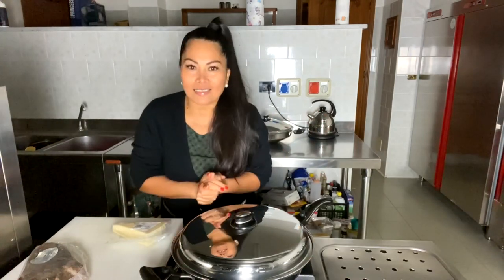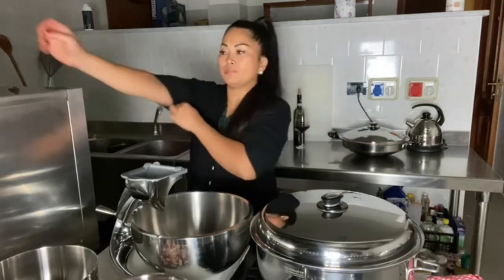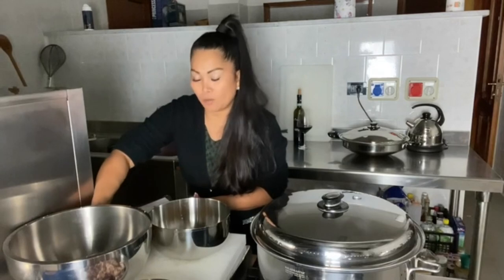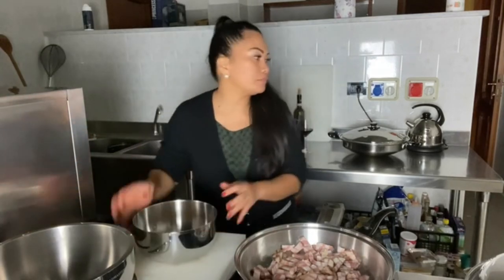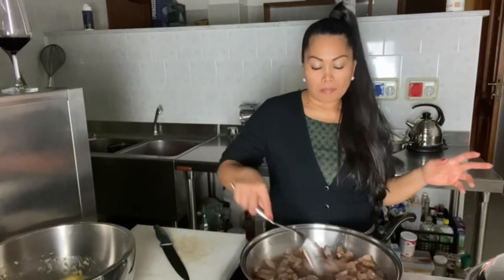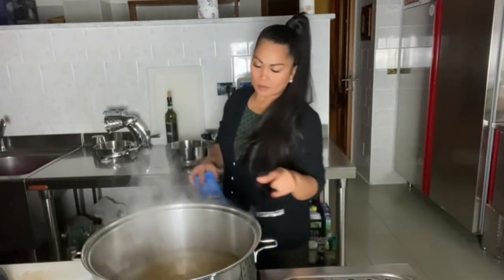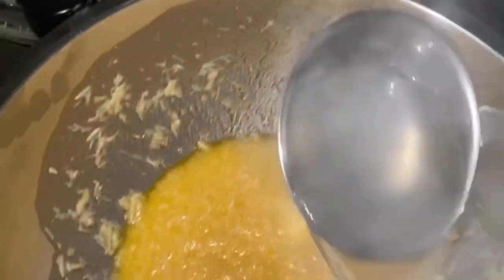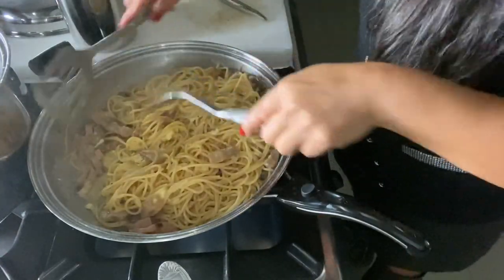How to make real CARBONARA using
I made this video for you to know where and who invented this famous Italian recipe ! I feel sad every time I see someone who put cream on carbonara 😅! Let’s respect the Italian tradition guys and please NEVER use a cream for your sauce! Only use eggs and pecorino cheese and of course “guanciale” cured pig cheeks!